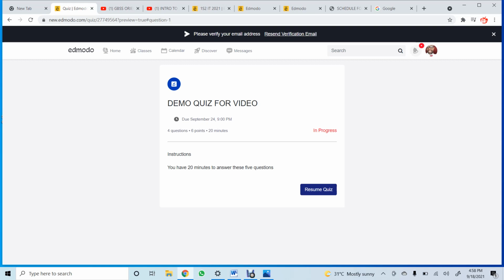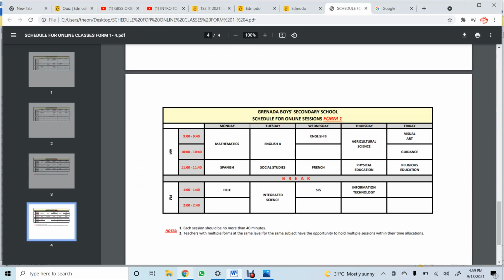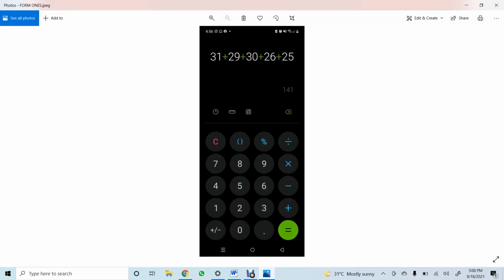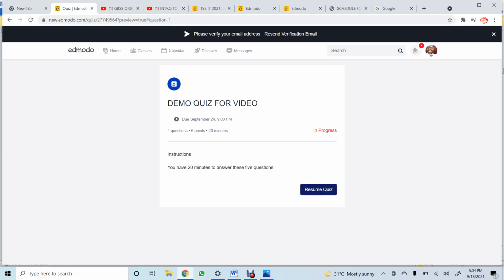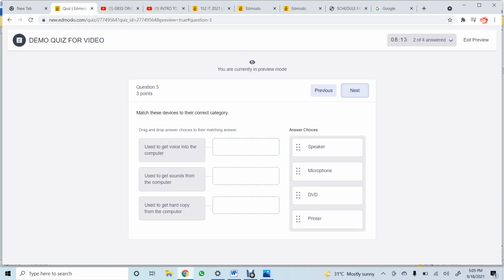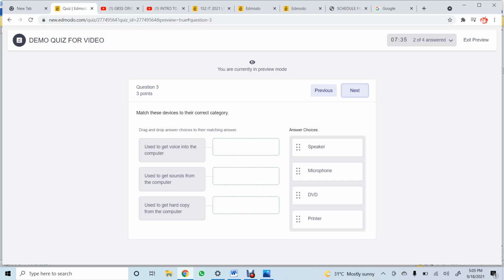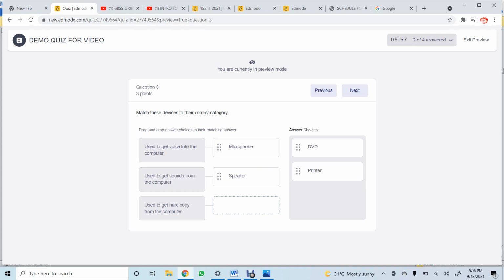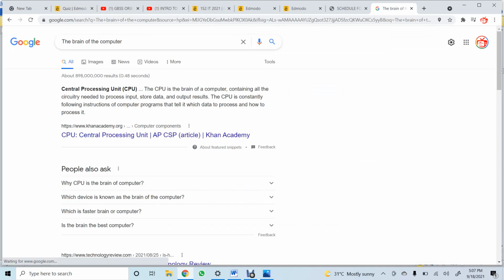UNDERSTANDING QUIZZES ON EDMODO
Mr. Antoine explains how to do a quiz on Edmodo. The Dos and DON'Ts.